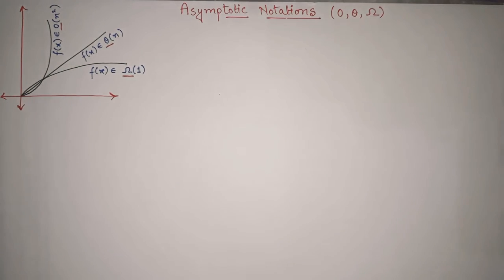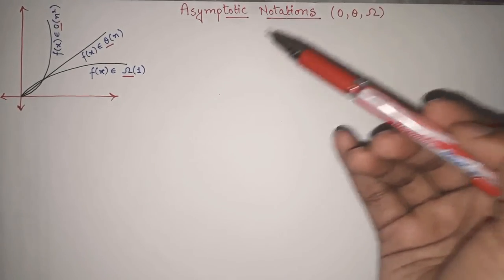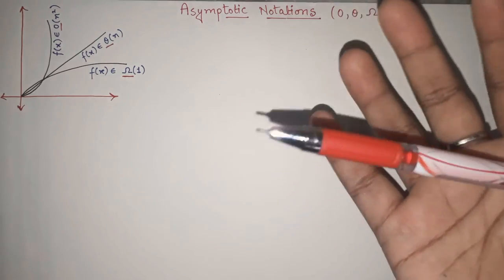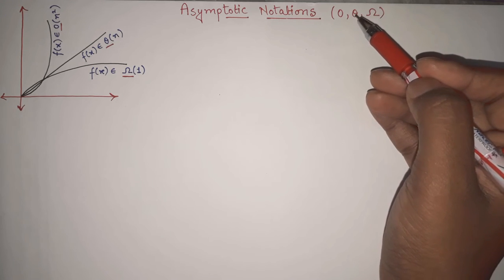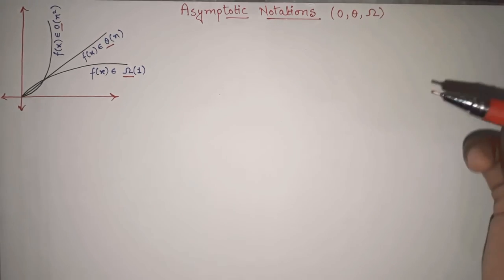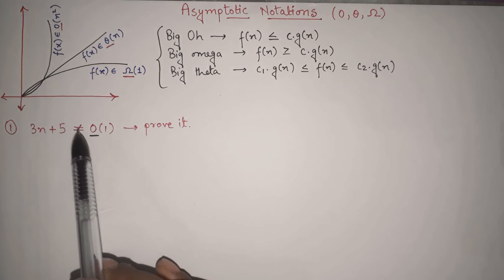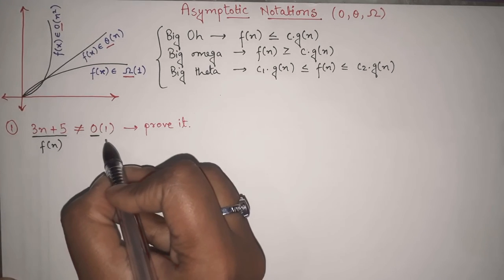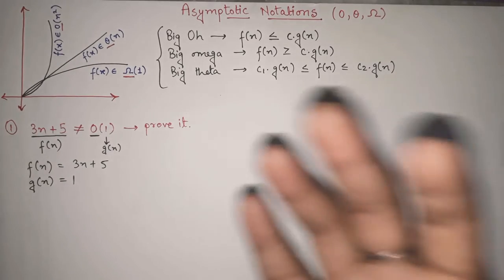Asymptotic Notation in Algorithm Analysis | big o theta omega notation examples | Data Structure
Asymptotic notation like big oh, theta and Omega are explained in Algorithms with the help of several important examples. In this video of CSE concepts with Parinita Hajra, we'll see Asymptotic notations | Big Oh - Theta - Omega | Algorithms. This is a topic of data structure as well as design and analysis of Algorithms. It is a very important topic for Gate and other competitive exams. Asymptotic notations are used to find out space and time complexity of Algorithms.